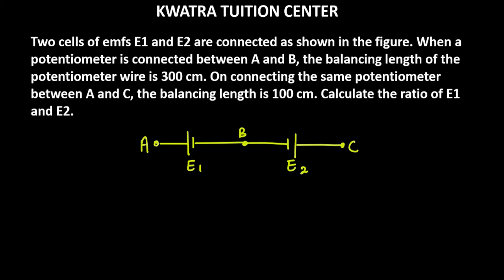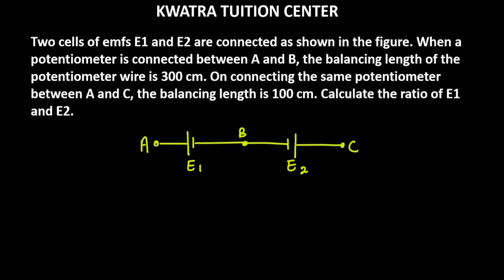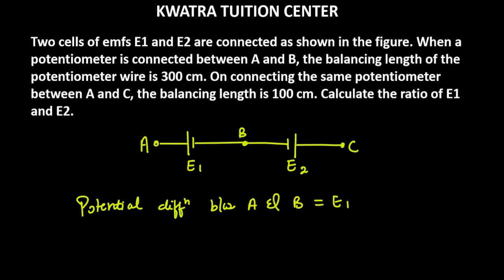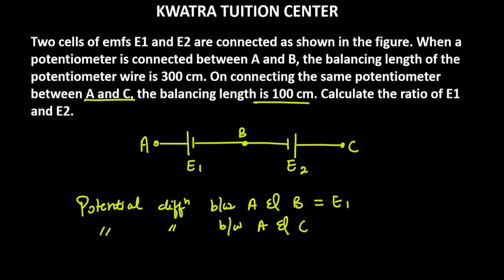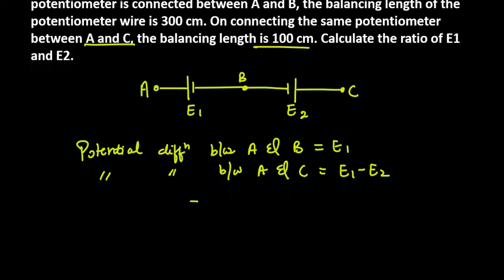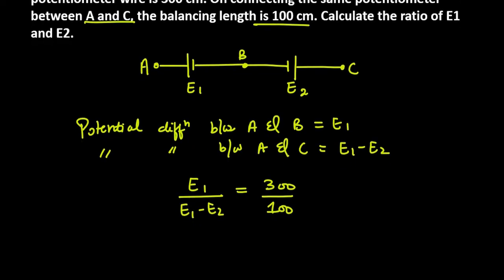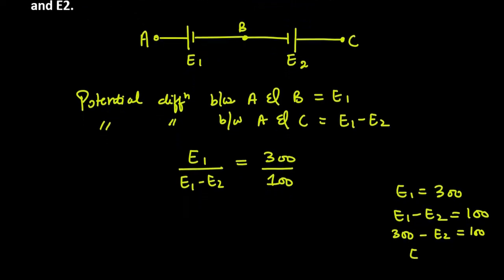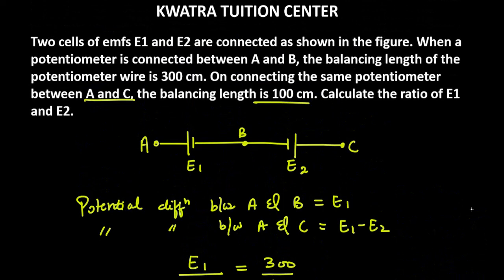Q5 Two cells of emfs E1 and E2 are connected as shown in the figure. When a potentiometer is c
Two cells of emfs E1 and E2 are connected as shown in the figure. When a potentiometer is connected between A and B, the balancing length of the potentiometer wire is 300 cm. On connecting the same potentiometer between A and C, the balancing length is 100 cm. Calculate the ratio of E1 and E2.